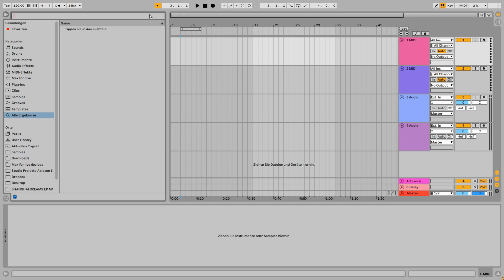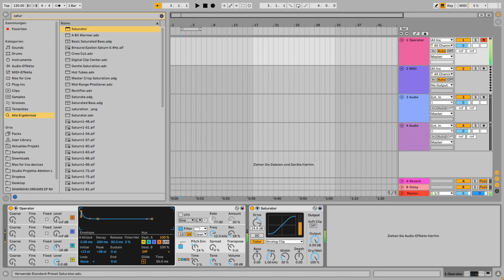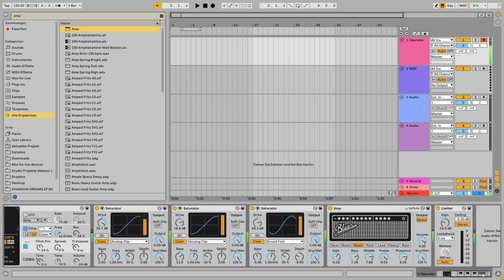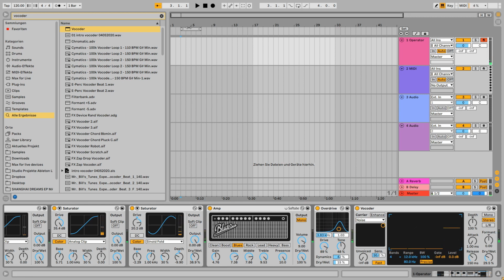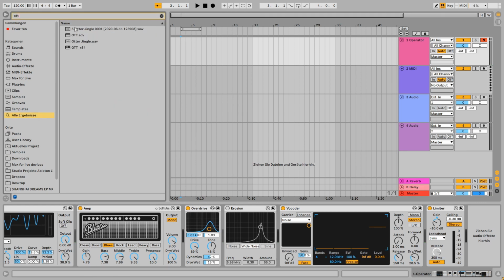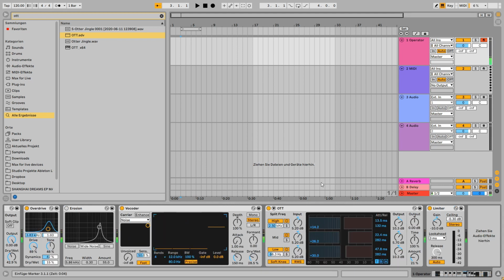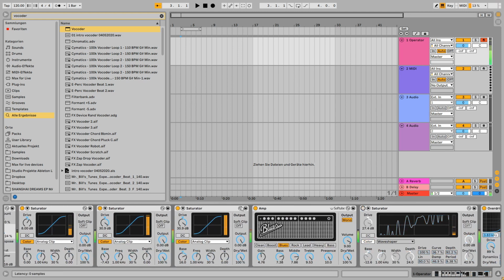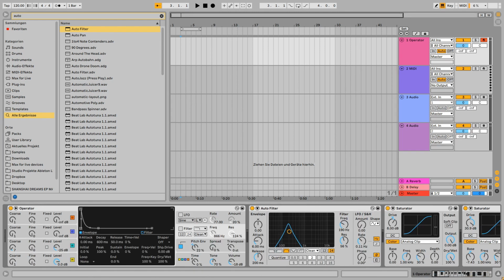Ableton Tutorial #5: Making Neuro/Dubstep Bass Sounds